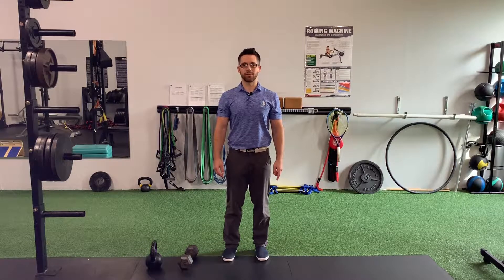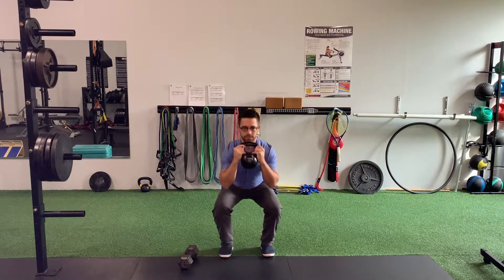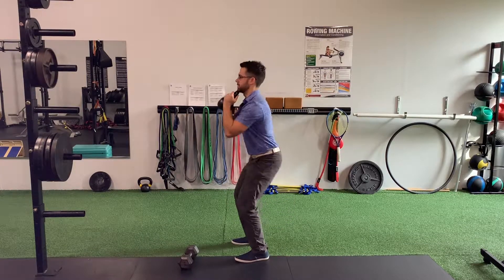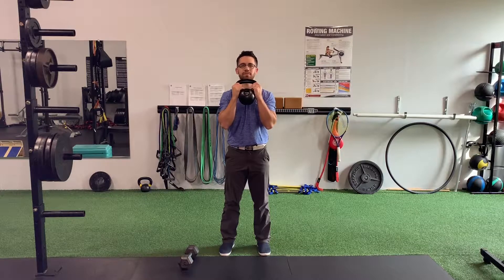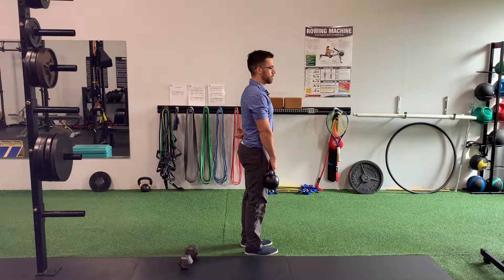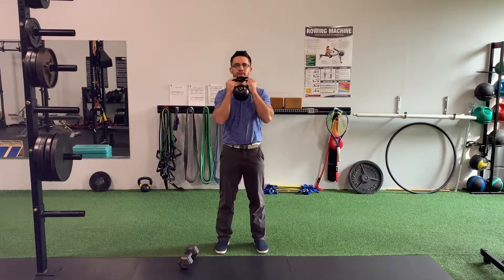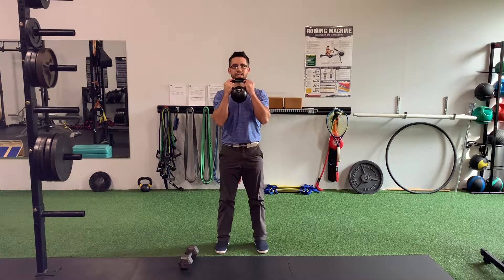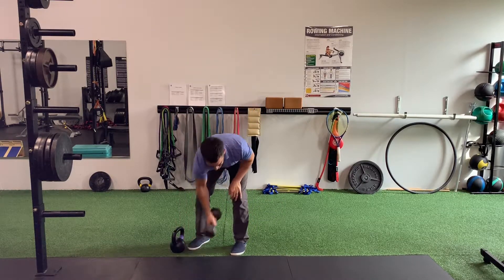Squat, Goblet, KB or DB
squat